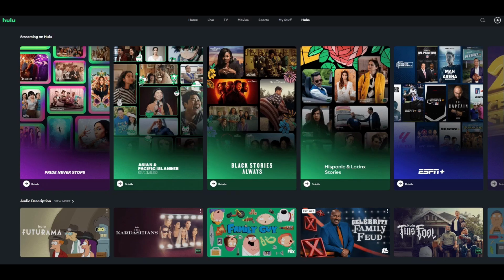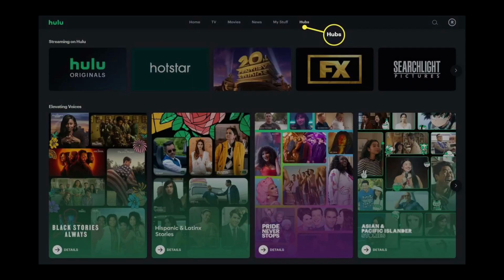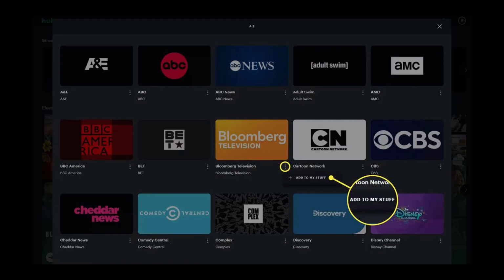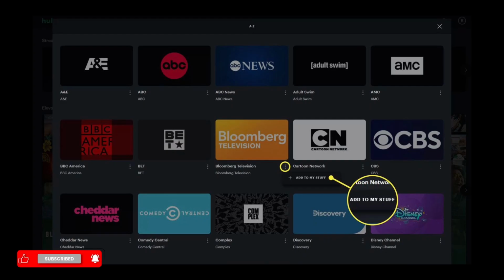How to Add Favorite Channels on Hulu – Quick Guide 2026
Looking to customize your Hulu experience by adding favorite channels in 2026? This guide provides a straightforward process to personalize your Hulu account by selecting and saving your preferred channels, enhancing your streaming experience with quick access to the content you love.

In this tutorial:
0:00 - Introduction
0:05 - How to Add Favorite Channels on Hulu (EASY)

Learn how to add favorite channels to your Hulu account with this easy-to-follow tutorial. The video demonstrates navigating the Hulu interface, exploring the channel selection, and the process of marking channels as favorites for easier access in the future. It includes tips for organizing your streaming preferences and making the most of Hulu's customization features to tailor your viewing experience.

Personalize your streaming with ease by following this guide to add favorite channels on Hulu in 2026!